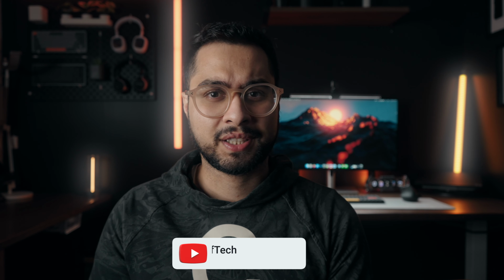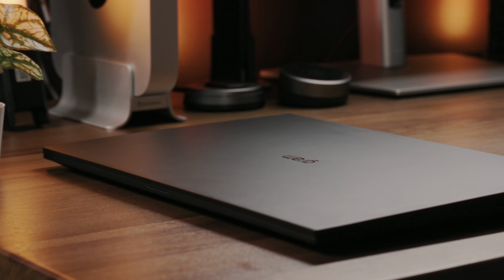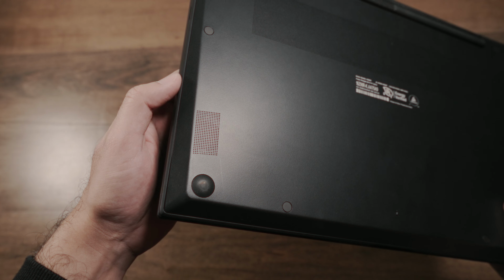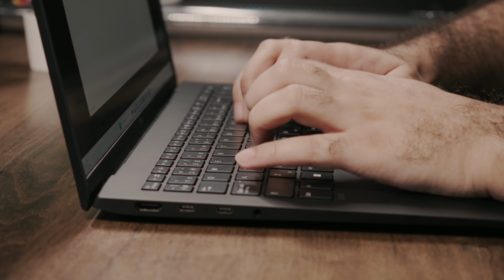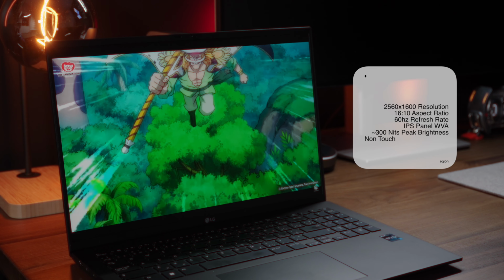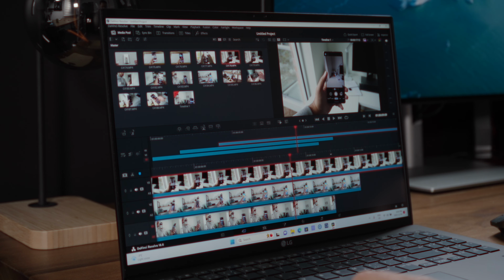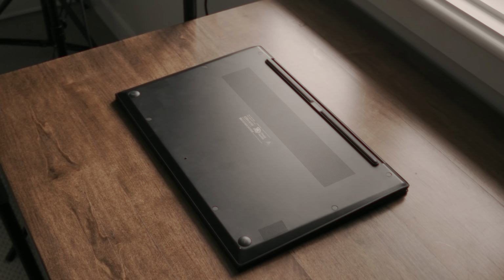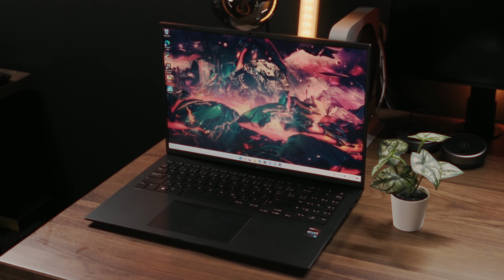LG Gram 16 (2023) Review: Light Weight, Light Speed and Heavy Performance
Meet the lightest 16" laptop out there the LG Gram! Loaded with Intel 13th Gen hardware. Designed as the ultimate travel companion it uses its ultra light weight build to gain a competitive advantage. We take a look to see if the LG Gram can justify its hefty price tag and what you can honestly expect if you buy it.

🇬🇧 LG Official
🌍 Amazon (Global)

It helps me earn bread for the table, so thank you for you support!

Chapters:
0:00 Cinematic Introduction & Configuration
1:28 Design, Ports and Input
5:14 Sponsor Ad (Aohi)
6:05 Display, Performance and Thermals
8:49 Upgradeability, Speakers and Battery

This is not a paid review. All opinions here are my own.